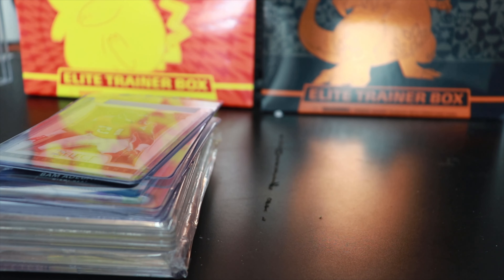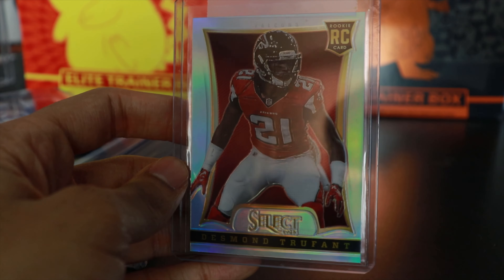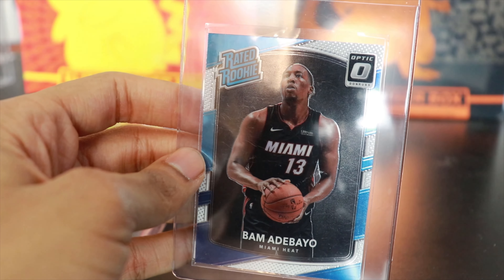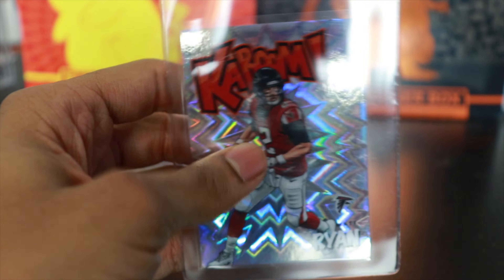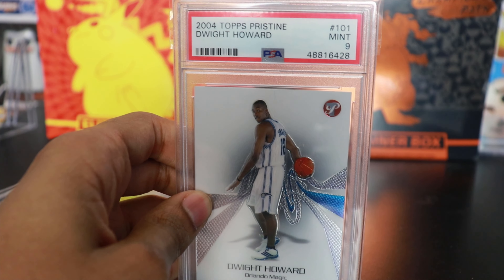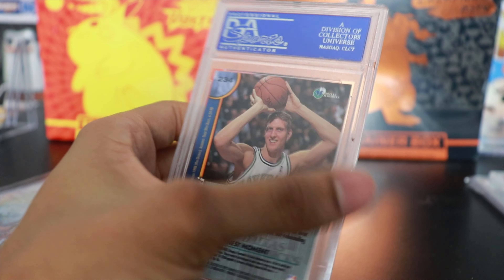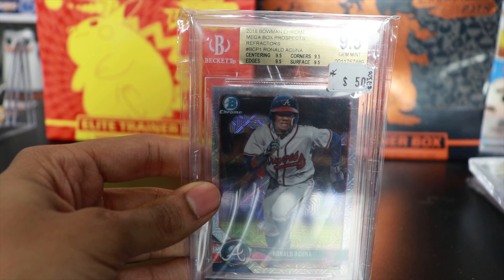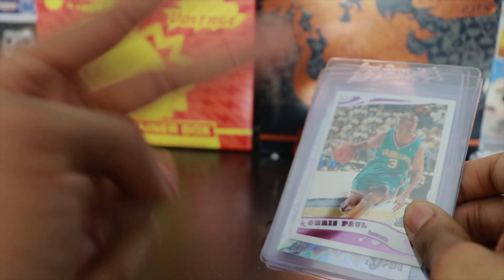Mail Call!! PSA Cards and GRAIL Pickups!!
What new pickups did I add to my collection?!?! Tune in to see what nice pulls I got!

ThePopSavage

If you'd like to send me something:
Aaron